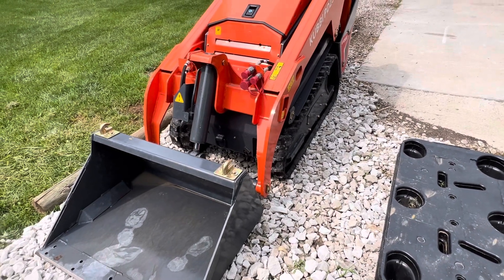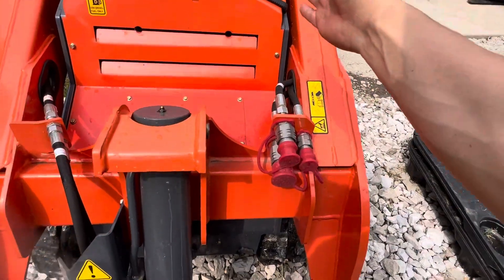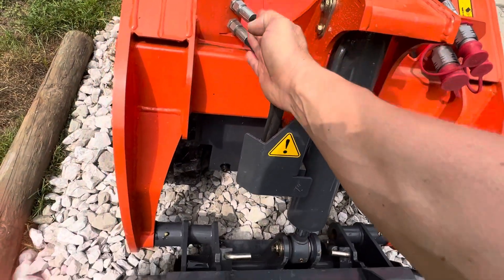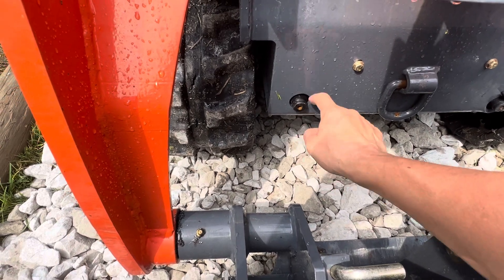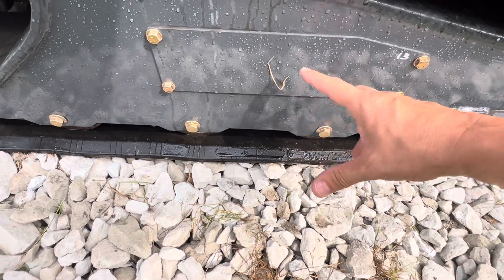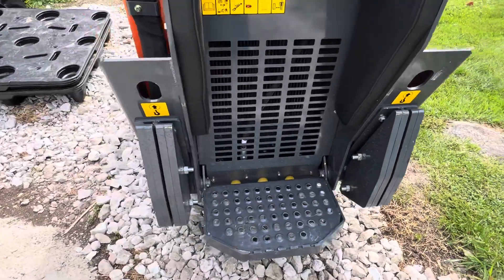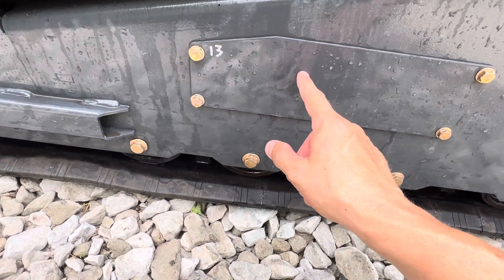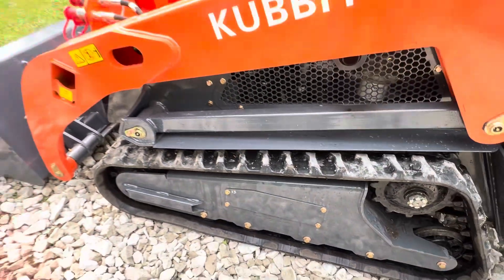Simple things to know about V1000 mini skid steer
Quick walk around machine! Lmk if any other questions!!! Thanks